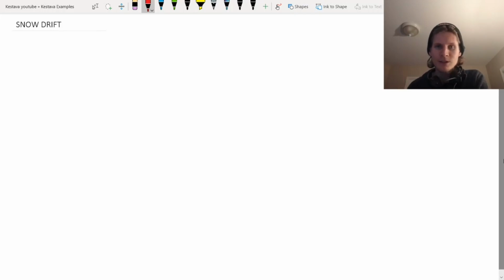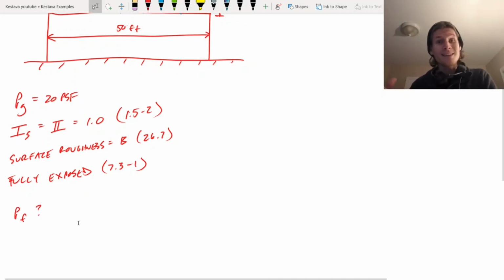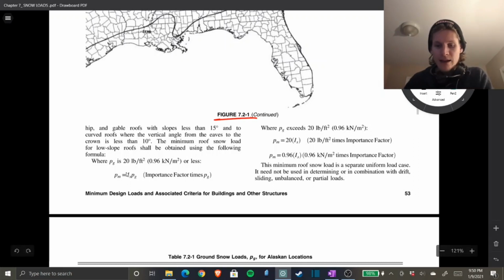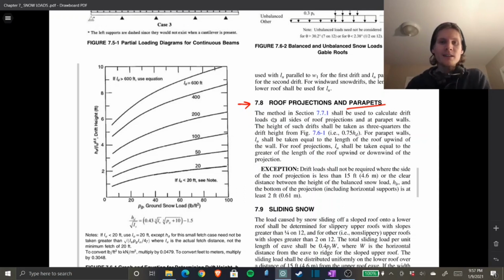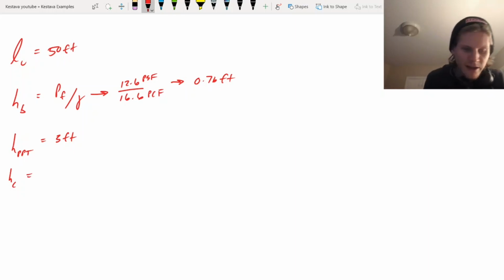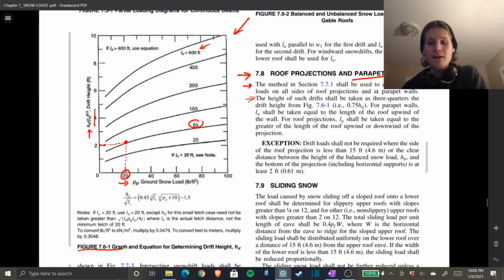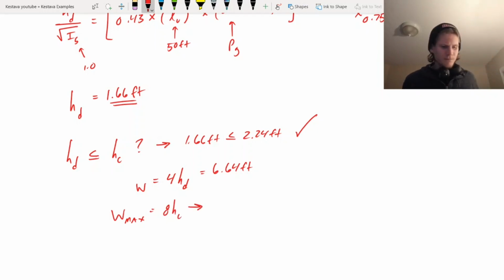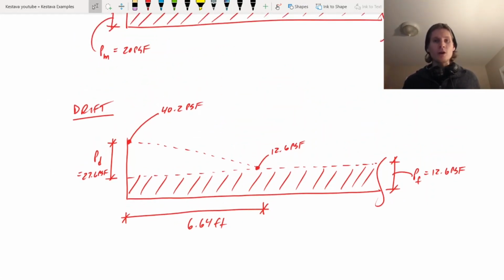Snow Drift Design Using ASCE 7-16 FULL Example by a Professional Engineer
Team Kestava tackles a PERFECTLY SPLENDID  snow drift example for a simple structure. Kestava shows how to determine ground snow loading criteria and how to convert into roof snow loading for a structure all under the guidelines of the ASCE 7-16 building code.

SNOW LOAD CRITERIA IS SOMETHING EVERY STRUCTURAL ENGINEER NEEDS TO KNOW... unless your Florida man, then... keep doing you

Then we devour calculations for drift snow loads along the parapets of the structure. we walk hand in hand through the ASCE 7-16 provisions and get confident in our abilities to successfully determine snow loading criteria for our structures!